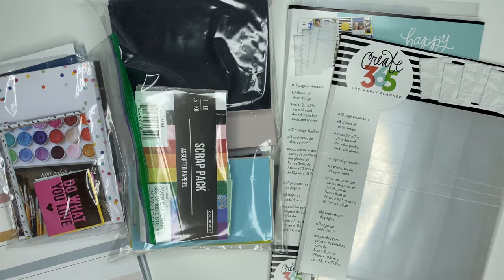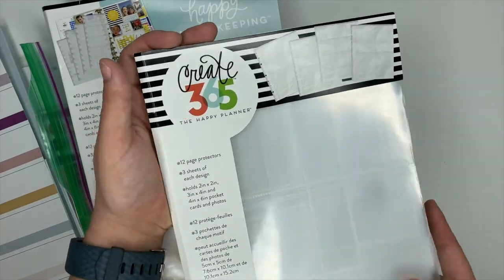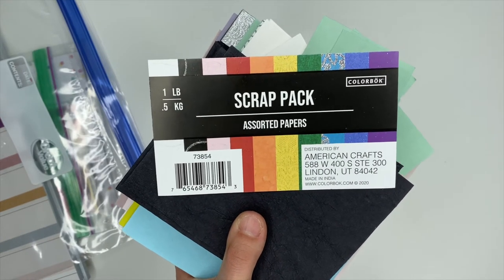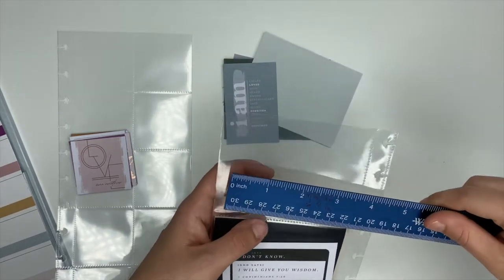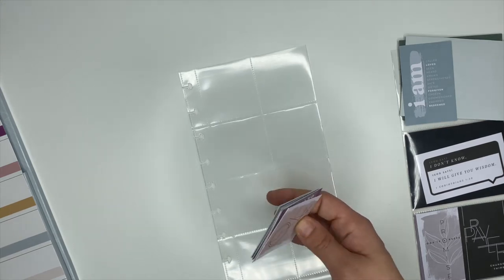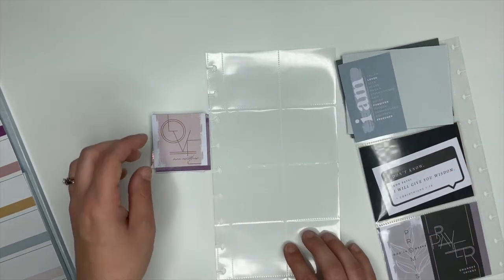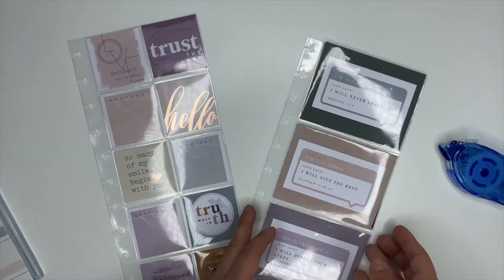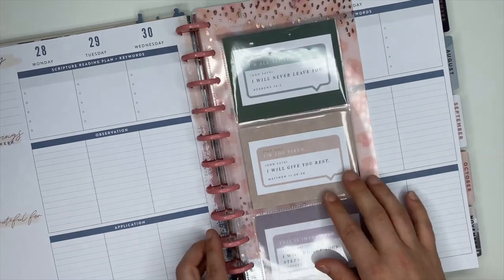I CREATED A FAITH INSPO BOARD USING THE HAPPY PLANNER FAITH CARDS FROM THE FAITH COMPANION PACK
Hey planner friends! Today I'm showing you how I created two faith inspo boards using the faith cards from The Happy Planner.